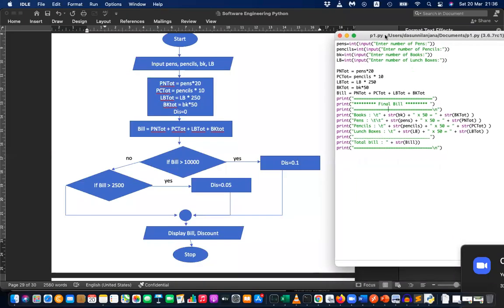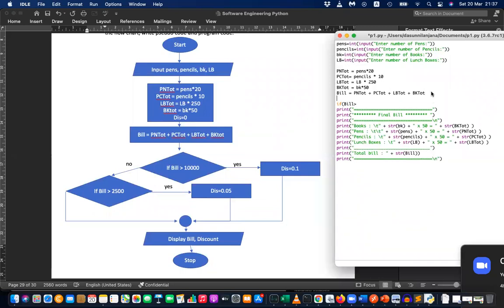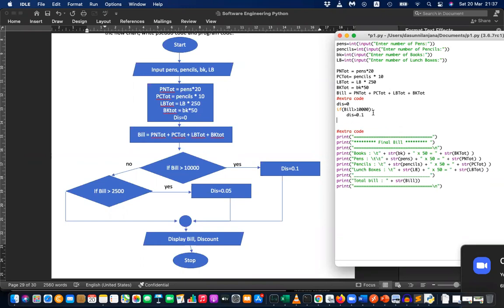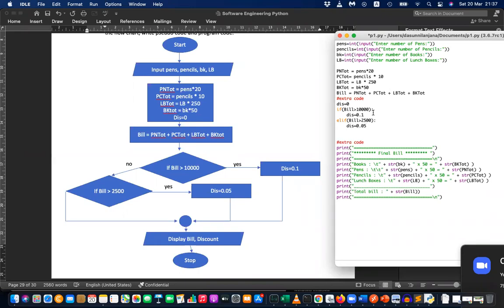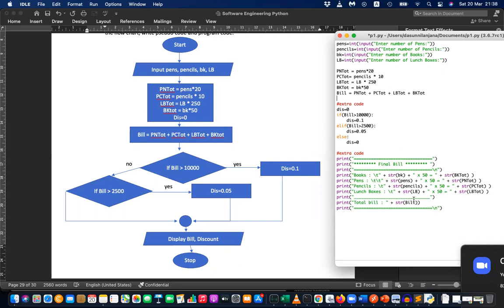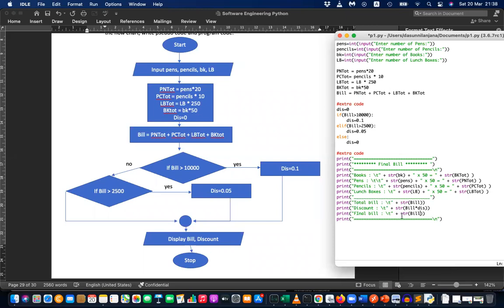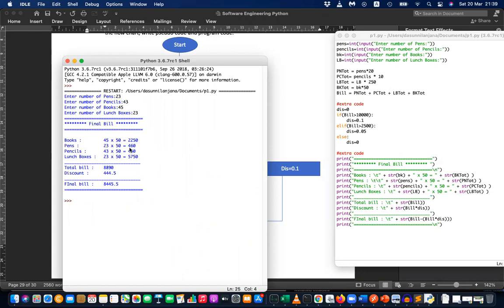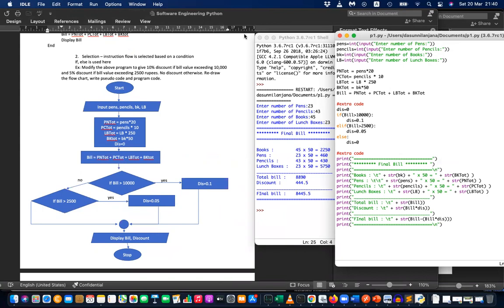Python Control Structures Basics AL ICT English Medium P3